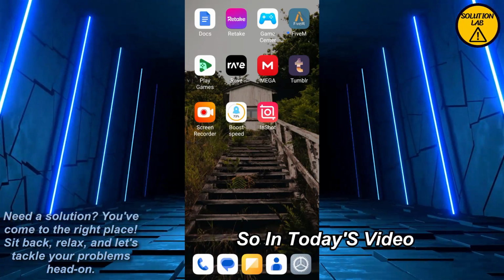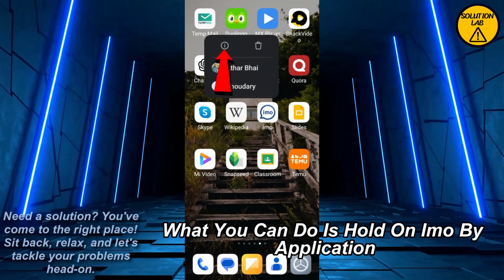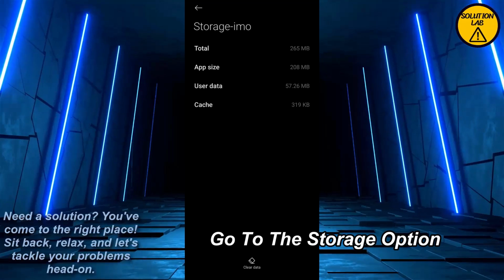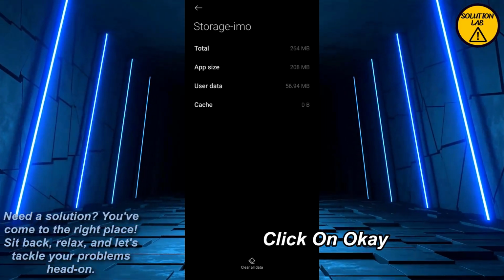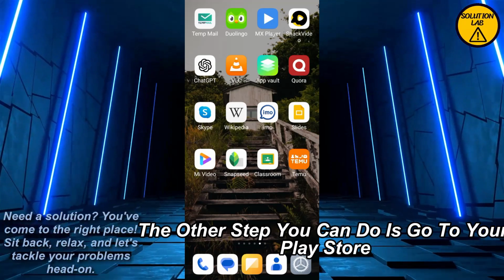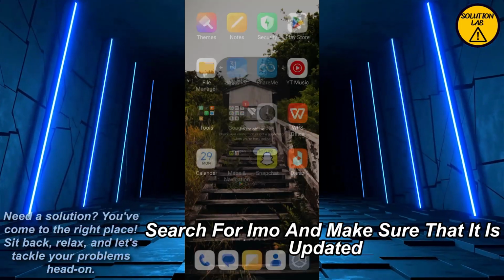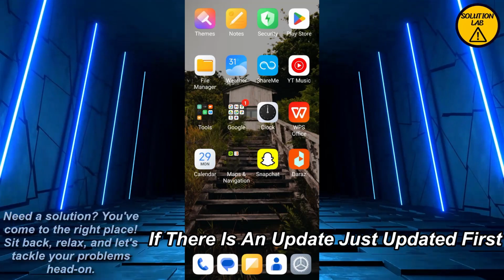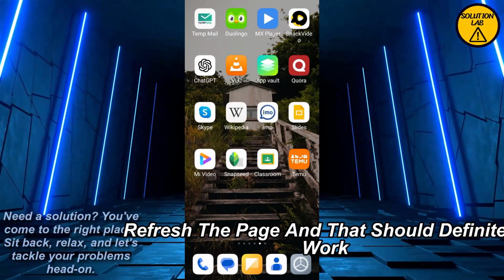How To Fix Imo Video Call Problem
In this video we will learn "How To Fix Imo Video Call Problem"